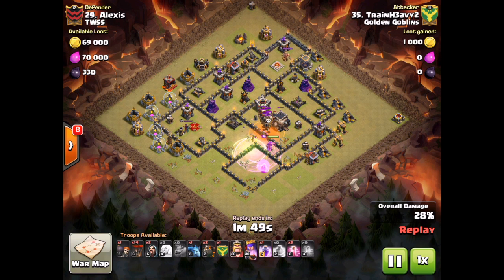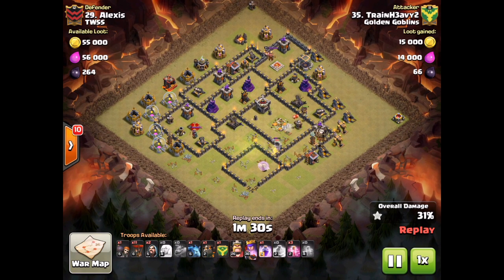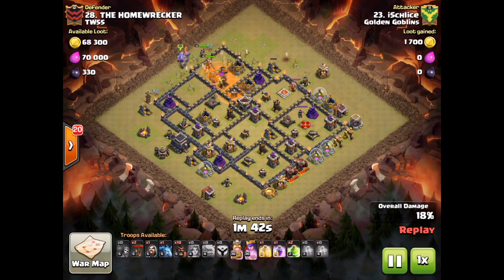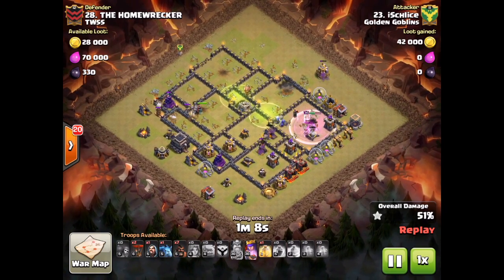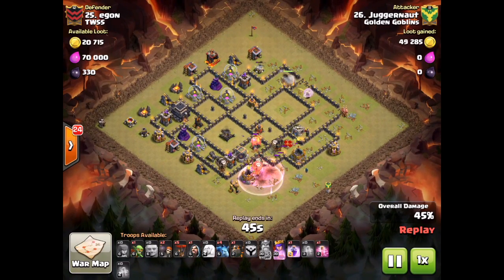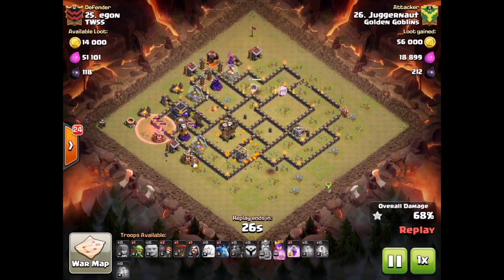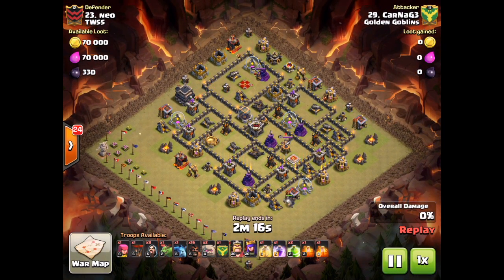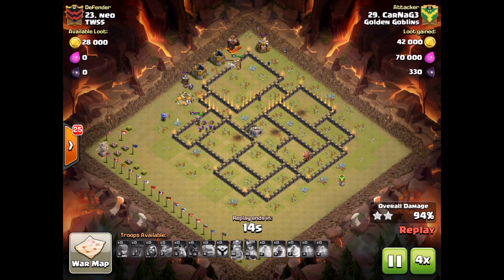Golden Goblins vs TWSS TH9 Freshies Part III